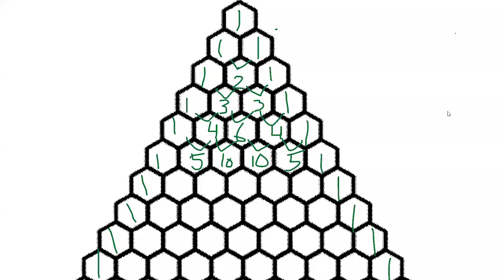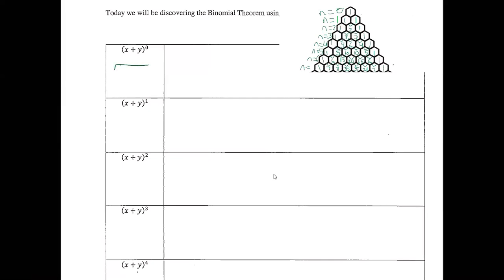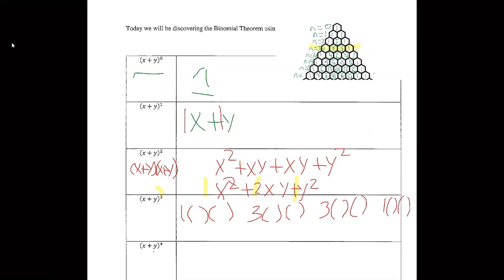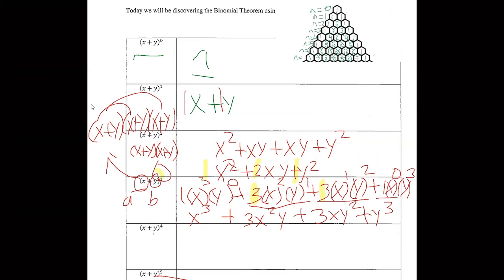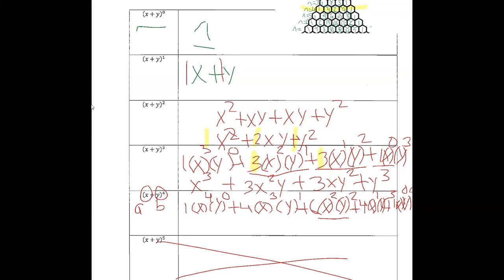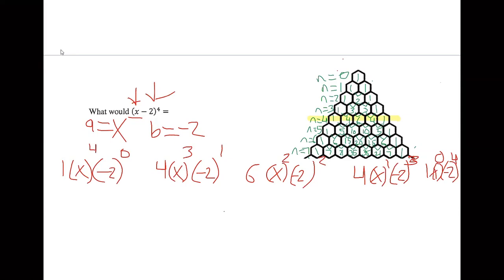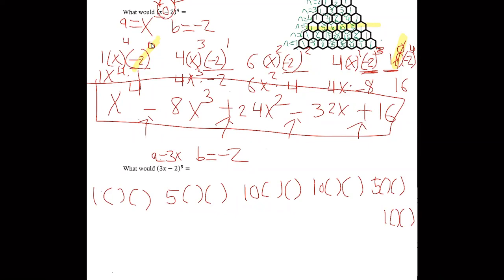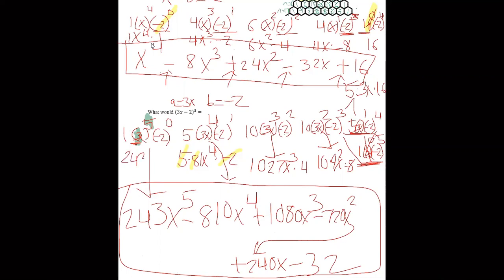5-7 Binomial Expansion Notes